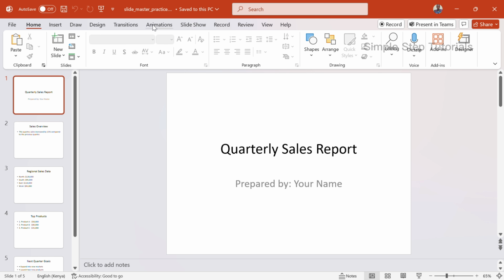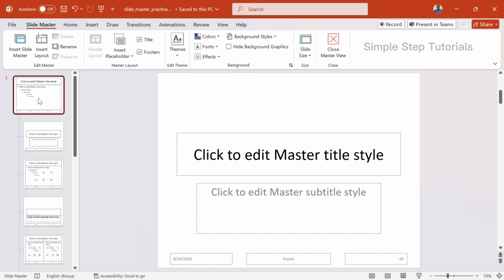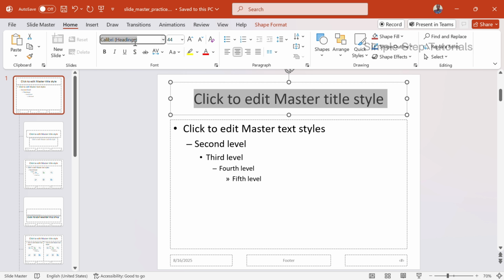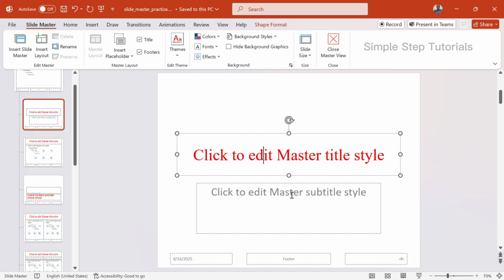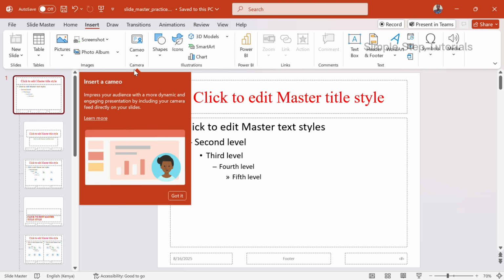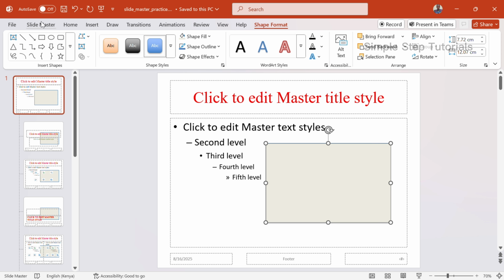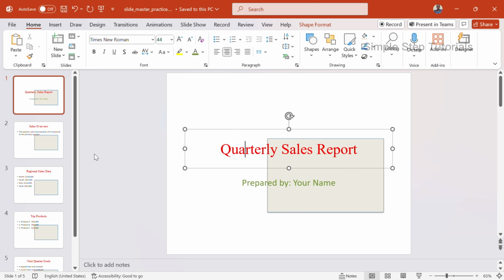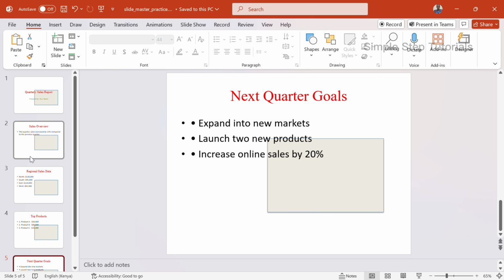How to Use Slide Master in PowerPoint (2025) (Step-by-Step Guide)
In this tutorial, I’ll show you how to use Slide Master in PowerPoint to change your entire presentation design with just a few clicks. Learn how to access Slide Master, make universal changes, and keep your slides consistent and professional. Perfect for creating polished, time-saving presentations!
🎯 Watch and start mastering your slides today!